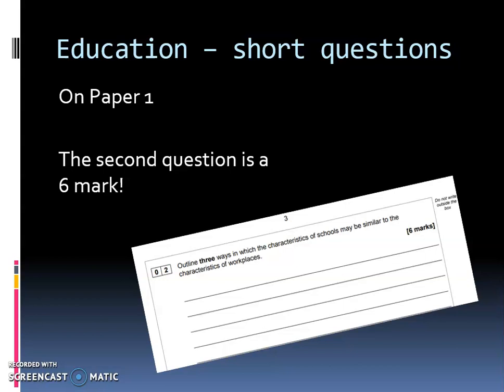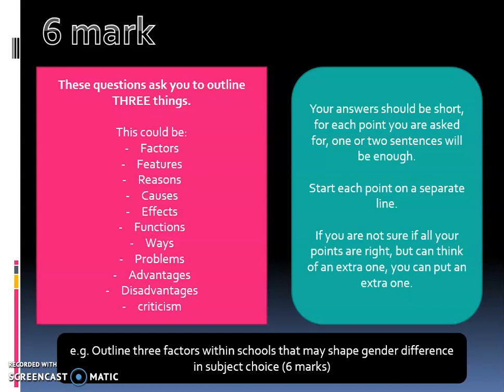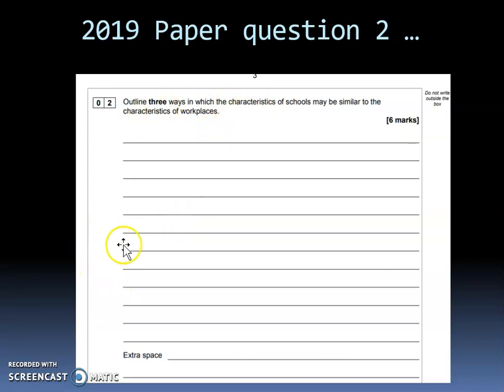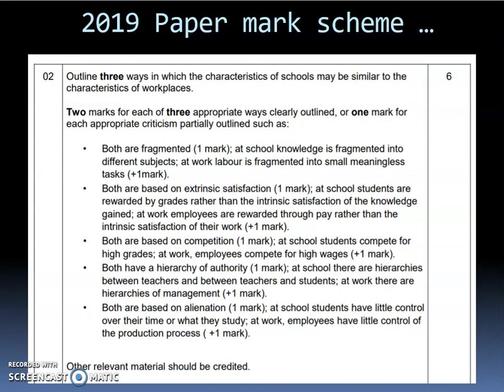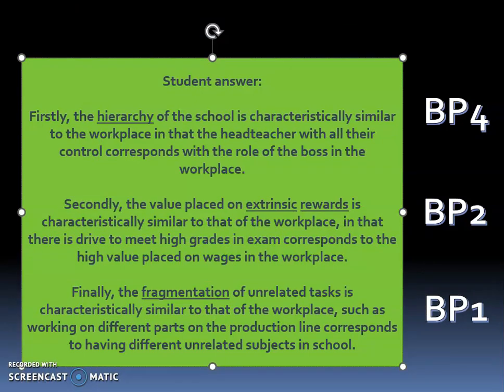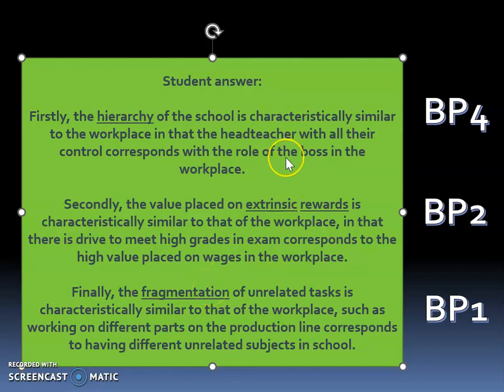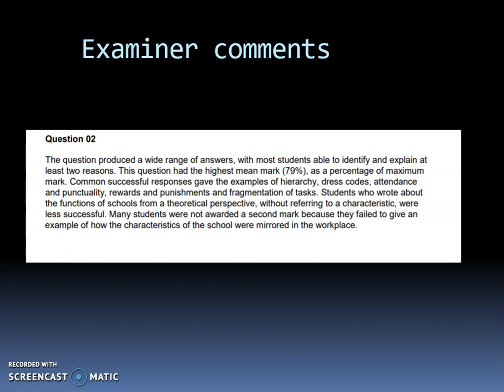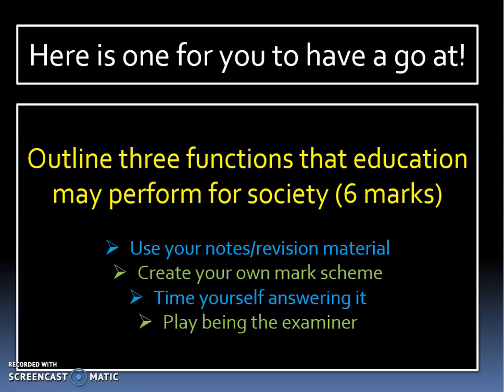A* Sociology: Answering 6 mark on education Paper 1 (2019) Correspondence principle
6 MARK Outline three ways characteristics of schools may be similar to the characteristics of the workplace.

Other videos that you may find useful:
Also how to answer the short questions Paper 1: Education 4 mark and 6 mark.

Kate